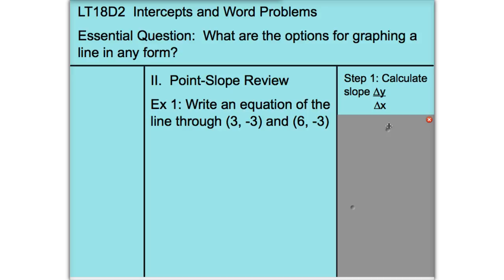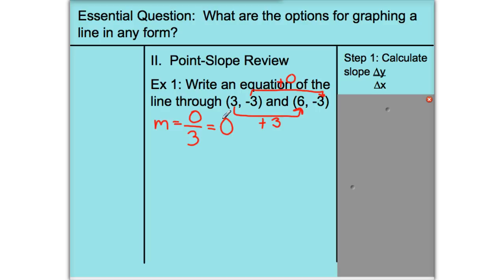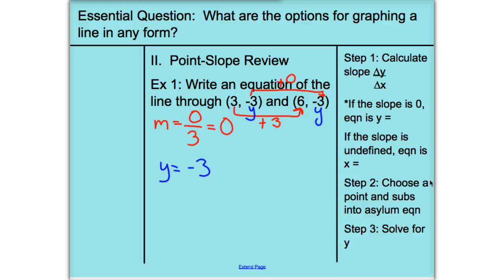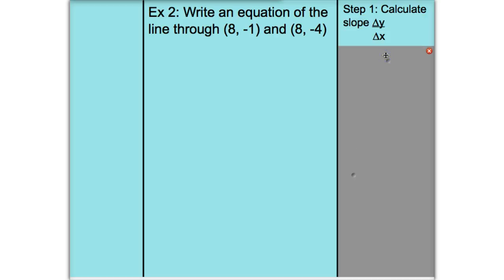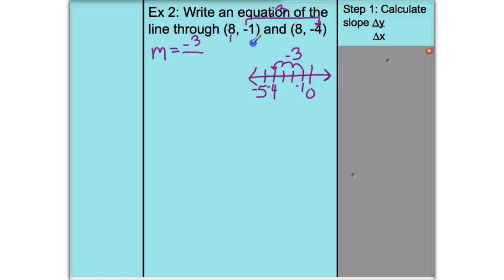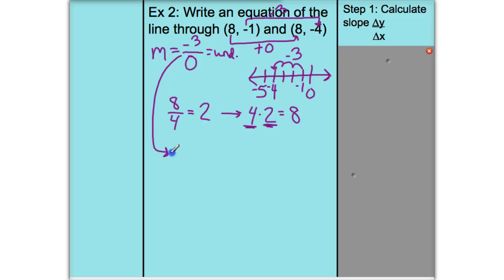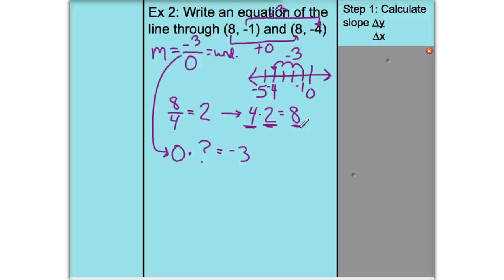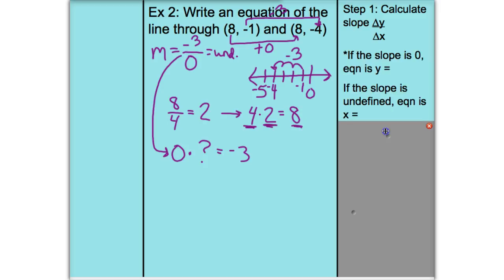LT18D2a Zero and Und Slopes